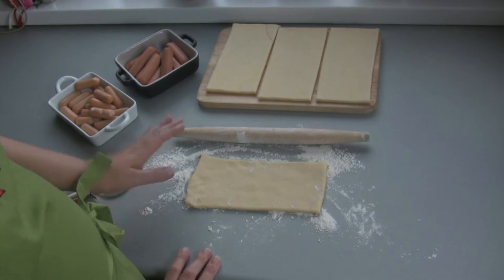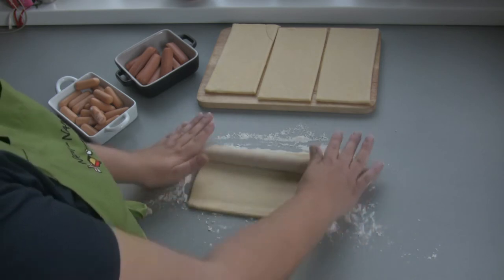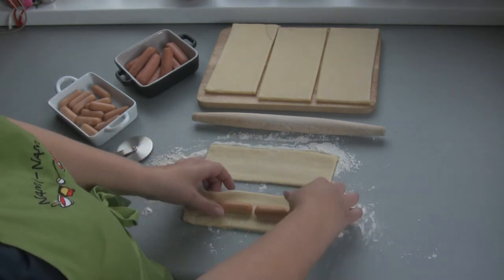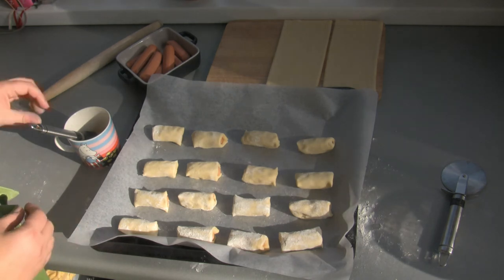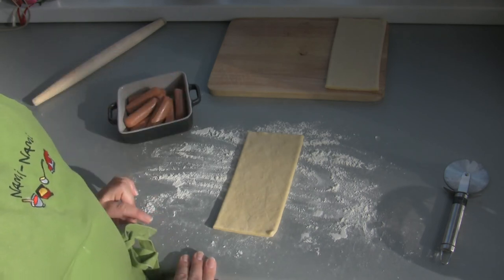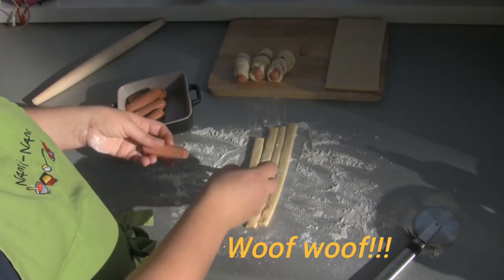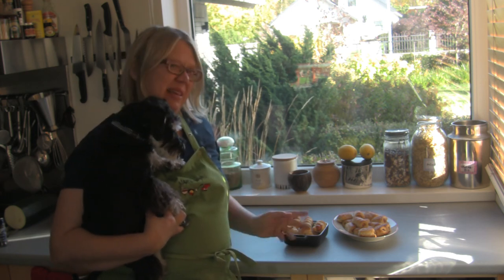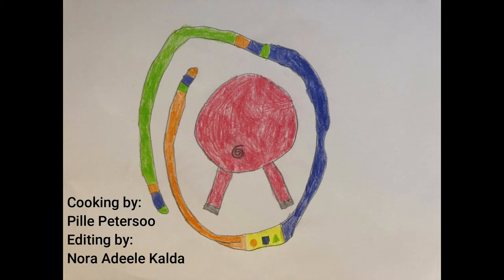Viineripirukad a.k.a. pigs in a blanket by Nami-Nami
A recipe video we made for the 2020 virtual Kids Euro Festival.